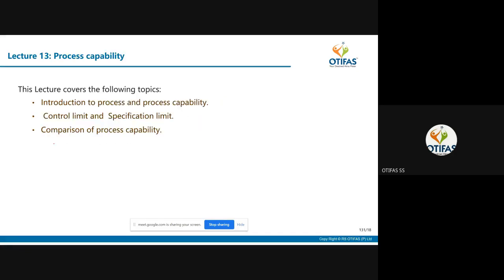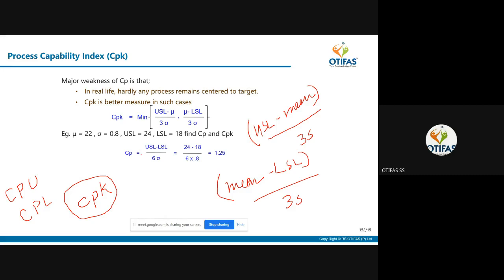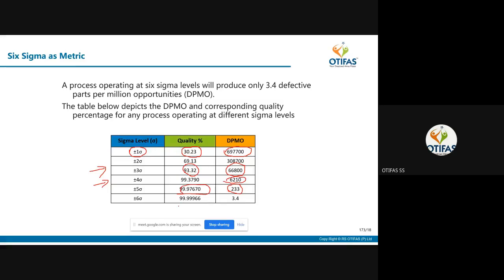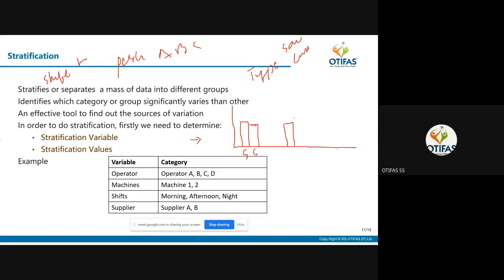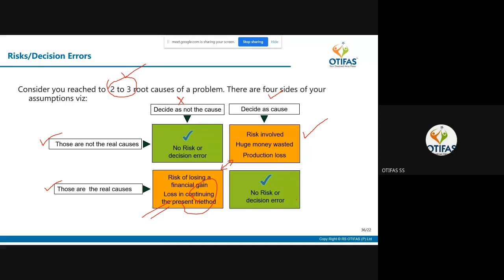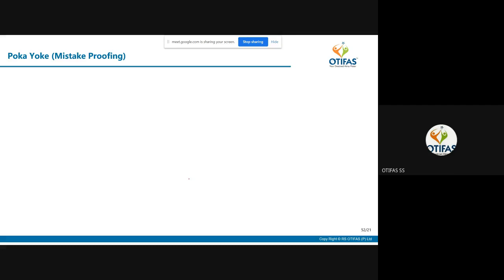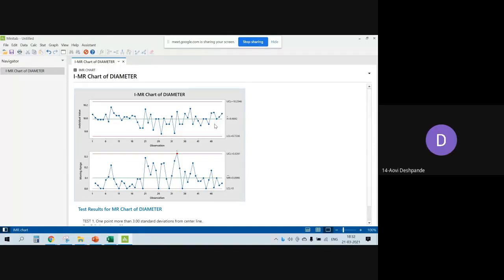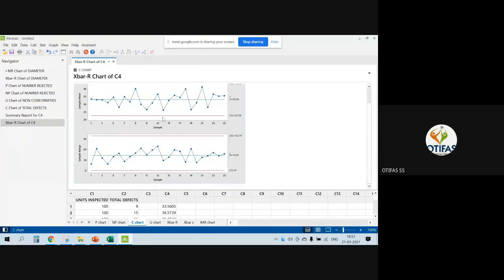Measure Phase & Mini Tab Mr. Rajagopal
Lean Six Sigma Yellow Belt OIP-2021
Lecture By : Mr. Rajagopal
                      (Director of OTIFAS)
Topic: Measure Phase & Mini Tab
DATE:  21/03/21
TIME: 4:00 to7:00 PM

Coordinator:
Shri. Dhawal Saxena
Hon. Secretary, IICHE-MRC.
Associate Director Product Development,
Projects & Marketing at Blast Carboblocks Pvt. Ltd.

Co-Coordinator:
Mr. Nikhil Nilange